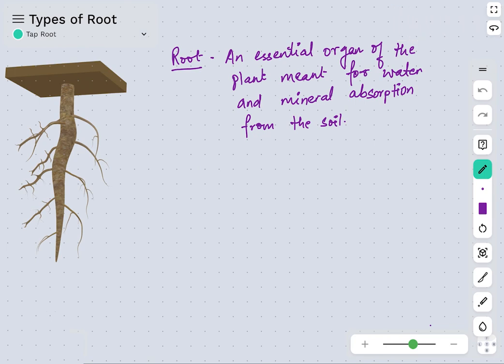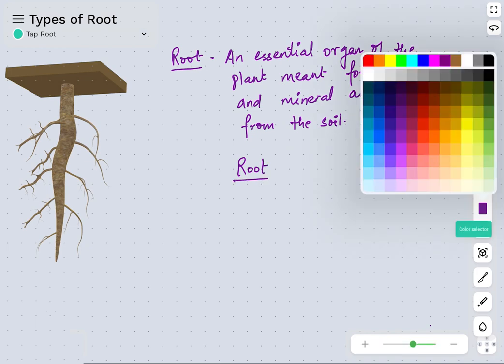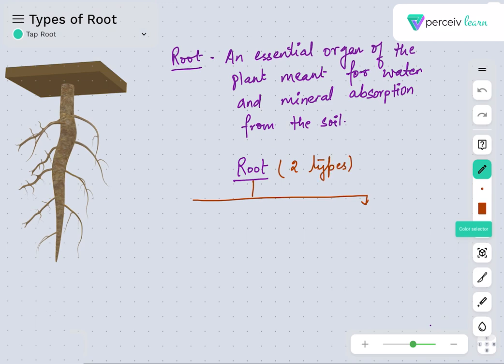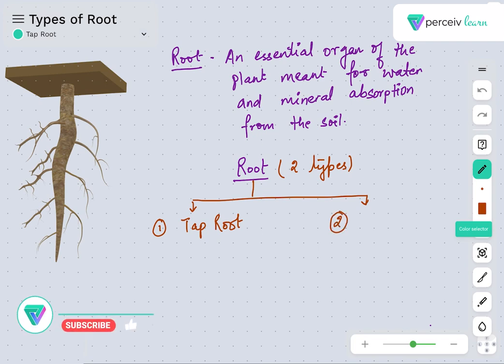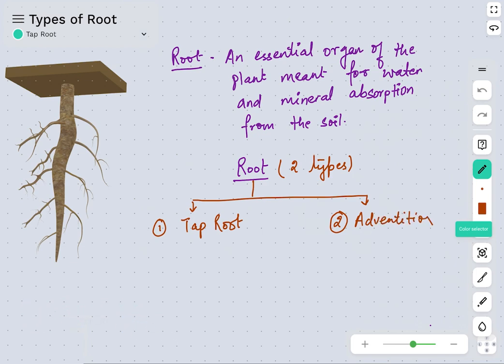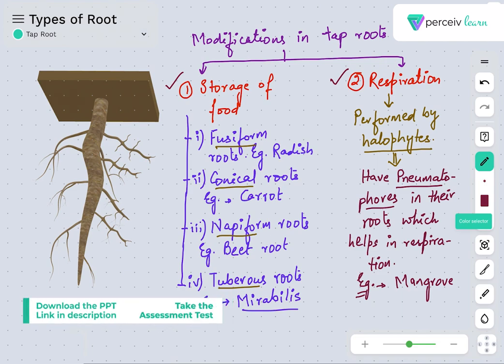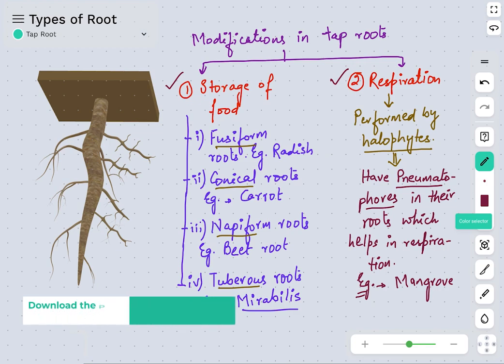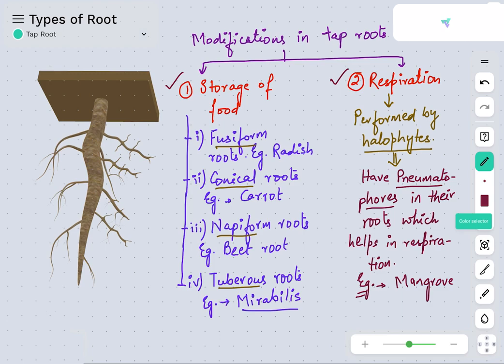Types of Root: Tap Root | Biology | Class 11-12 | Perceiv3D & AR | Perceiv n Learn | NEET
In this video chapter, you will learn about the types of Root: Tap Root. Look closely at the structures and dissect the 3D models yourself and learn and explore the Real Experience yourself.